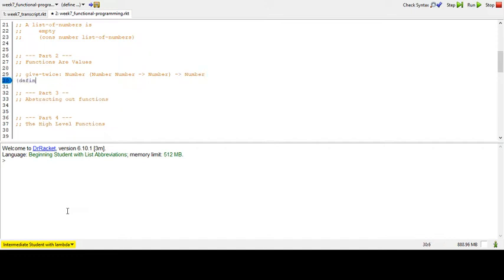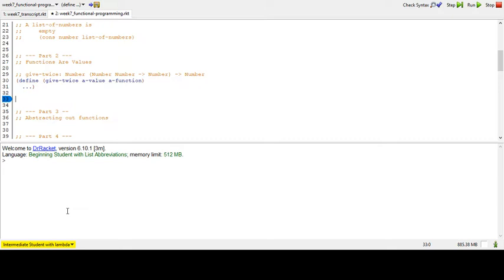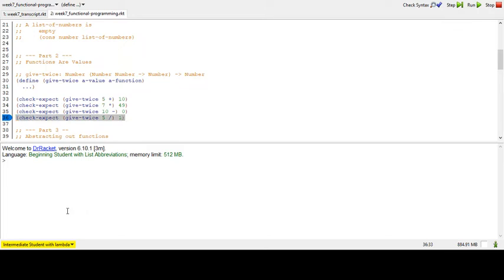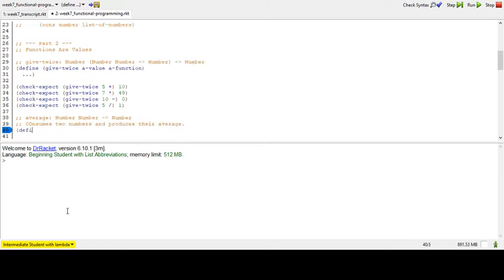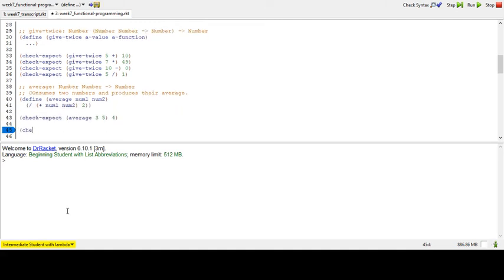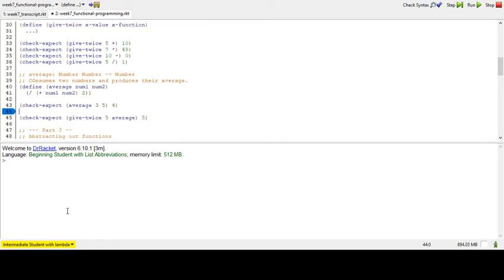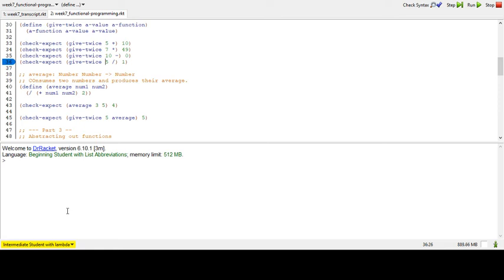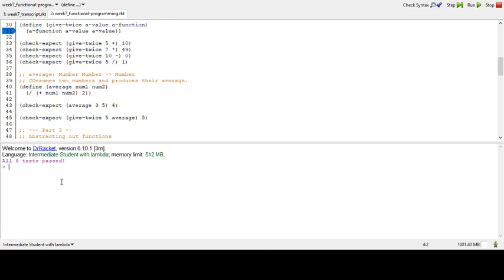cisc108 week7 part2